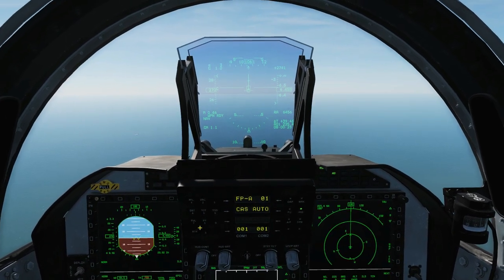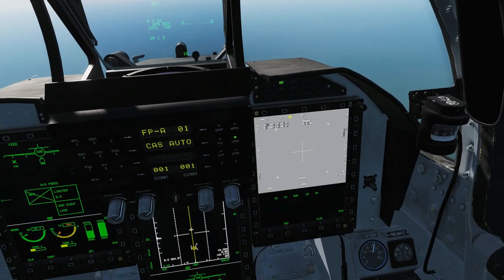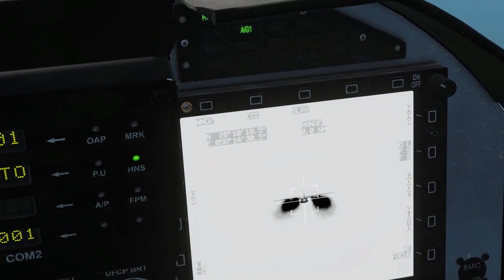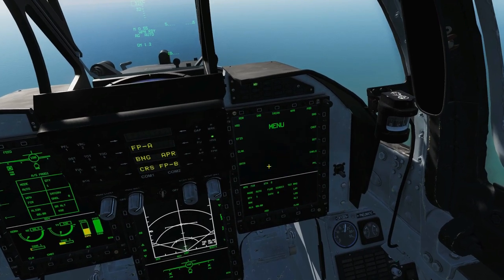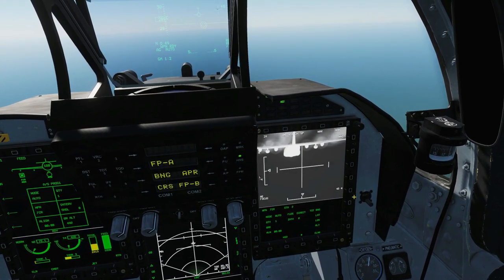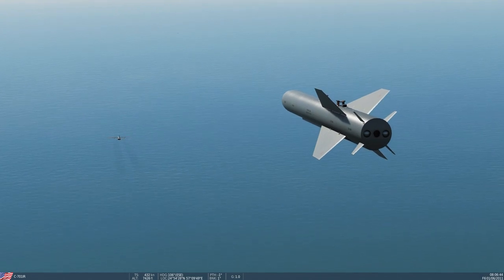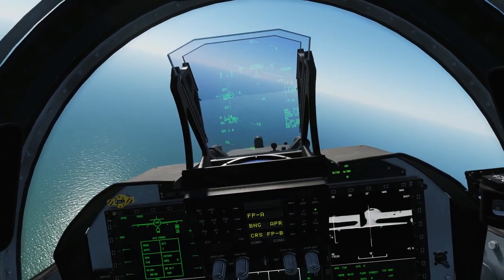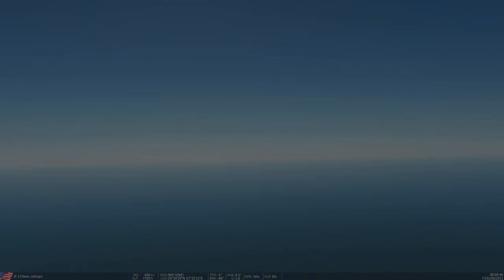JF-17 Thunder: Air To Air TGP TPOD & C-701IR/TV Tutorial | DCS WORLD